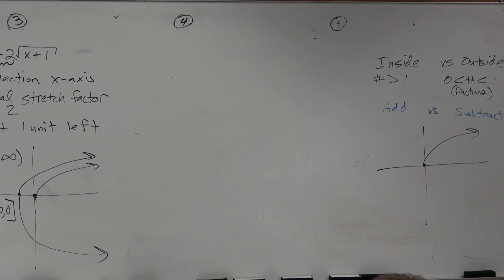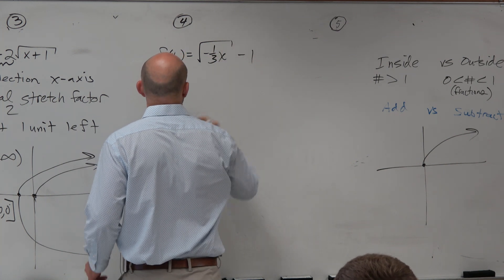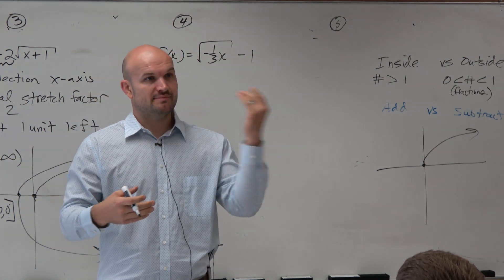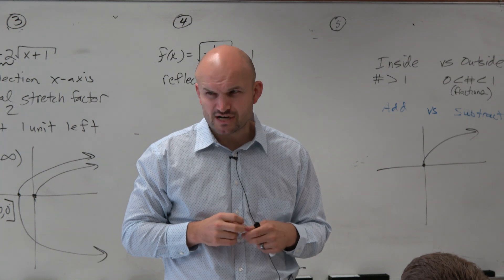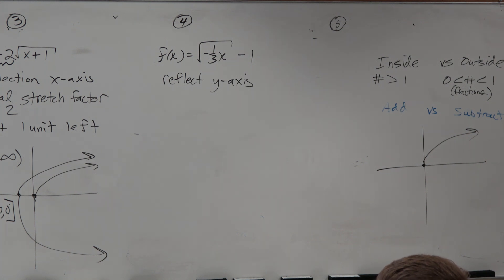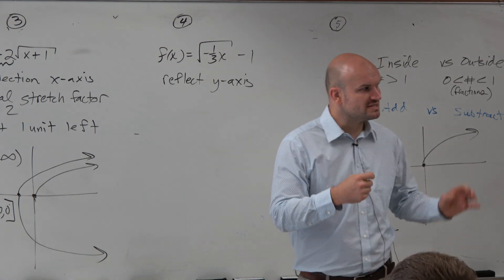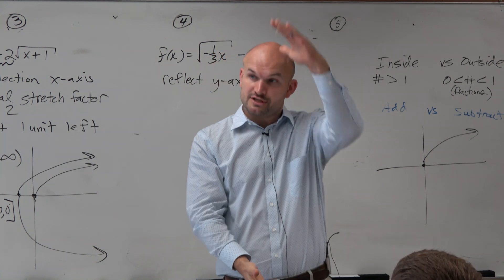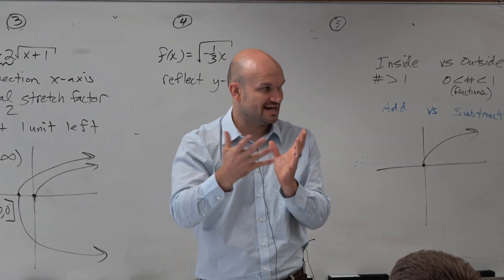The difference between vertical shift and horizontal compression